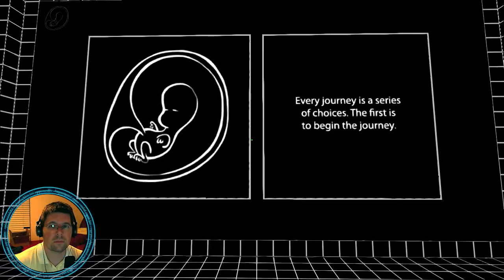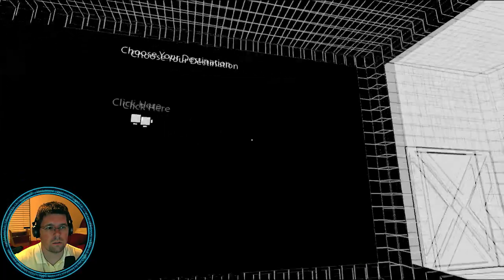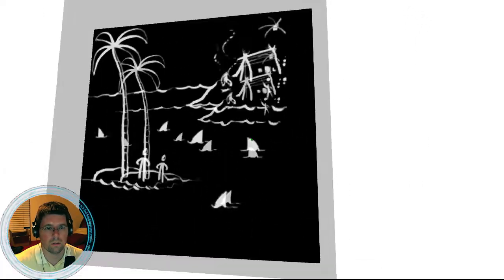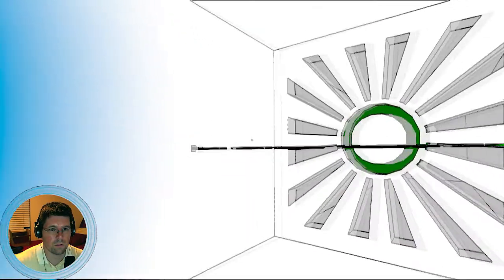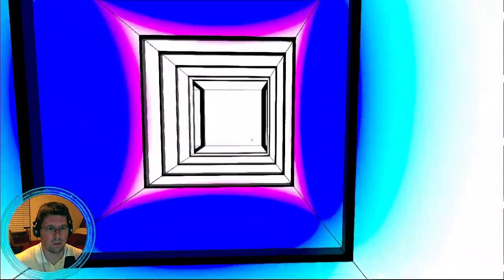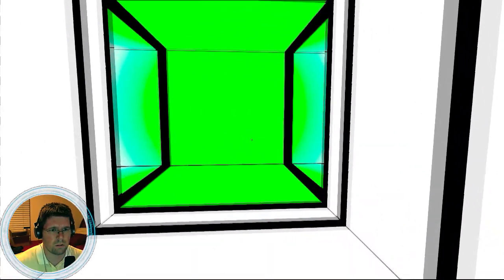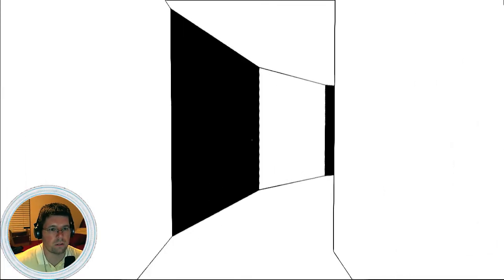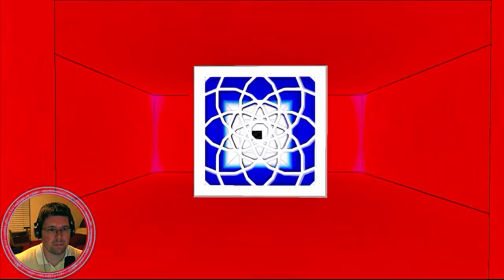STOP PLAYING WITH MY MIND | Antichamber (PC) #1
...This is going to take a while...

Salutations! Welcome to Antichamber.  FORGET EVERYTHING YOU KNOW!

Details:
In Antichamber, the player controls the unnamed protagonist from a first-person perspective[2] as they wander through levels.[3] Regarding typical notions of Euclidean space, Bruce has stated that "breaking down all those expectations and then remaking them is essentially the core mechanic of the game".[2]

The player starts in an antechamber that contains four walls. One is a diegetic menu to set the various game options as well as a countdown timer starting at ninety minutes. A second wall provides a map of the game's space that will fill in as the player visits specific rooms, highlighting passages the player has yet to explore, and allows the player, upon return to this room, to jump to any room they've visited before. A third wall shows a series of cartoonish iconographs and obfuscated hint text that are added as the player finds these on walls of the puzzle space. The fourth wall is a window, showing the ultimate goal, the exit from the space, which the player must figure out how to get to.

Puzzle elements in various chambers involve maneuvering themselves around the spaces, where level elements can change after passing certain points, or even based on which direction the player is facing when traversing the level. Laser beams are used as mechanisms to control various doors; these may either require the beams to be blocked or unblocked, and many doors require multiple beams to be in their proper state to open. Initially, the player can trigger these themselves. Later, the player gains access to a series of colored "guns", each which helps the player access more of the space. Initially, the gun can pick up any number of small cubes, storing them, and then place them on surfaces; these can be used to block the aforementioned laser beams, or used as platforms for the player to get over obstacles. Other guns can be used to "grow" new blocks by placing blocks out in specific patterns, to direct a connected series of blocks towards an objective point, and to mass create and fill an area with blocks; later guns retain the abilities of the earlier ones. Certain areas in the space are dead zones that remove any blocks stored in the gun or prevent blocks from moving through them. After most puzzles are signs with the forementioned iconographs which can be activated to give a hint about the just-completed puzzle. At any point, the player can jump back to the first room, and use the map to navigate to other areas; this resets any progress made on specific puzzles though the player retains the guns they have obtained.

We now have an official A-Team Discord Server!